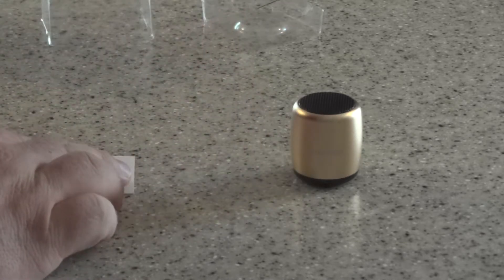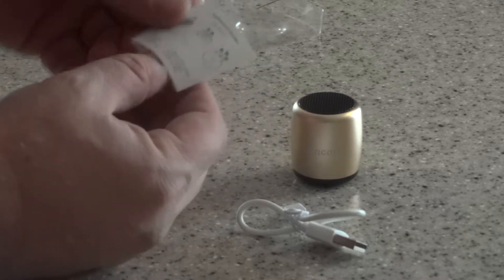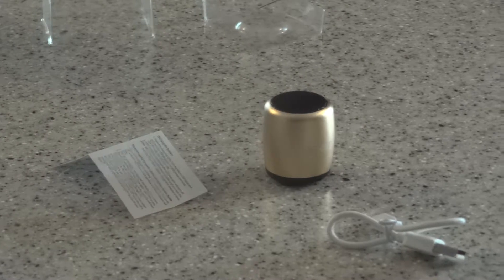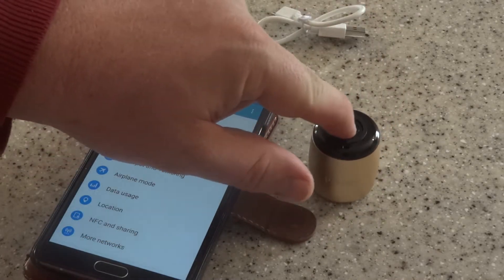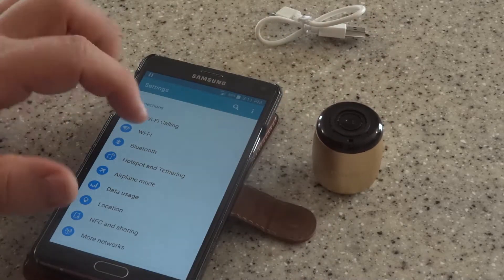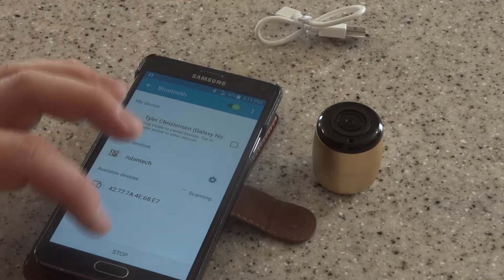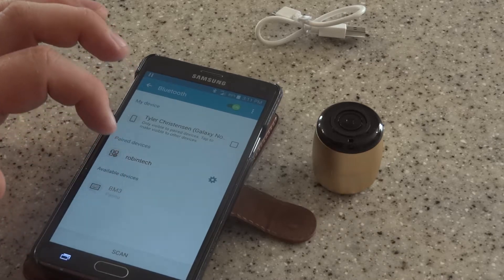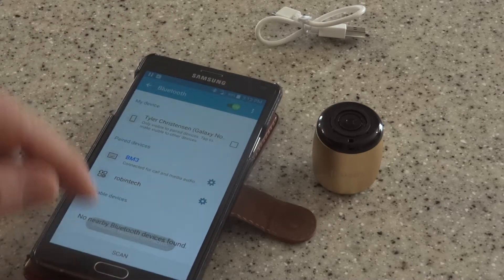Ancord Mini Bluetooth Speaker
Review for the Ancord Mini Bluetooth Speaker.  Pick one up at Amazon